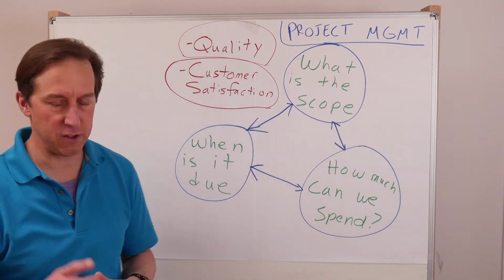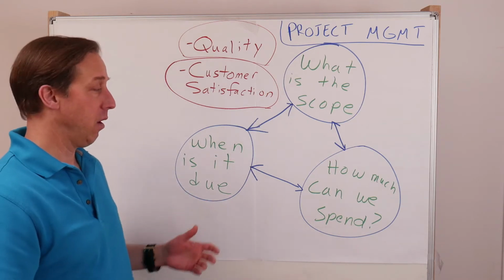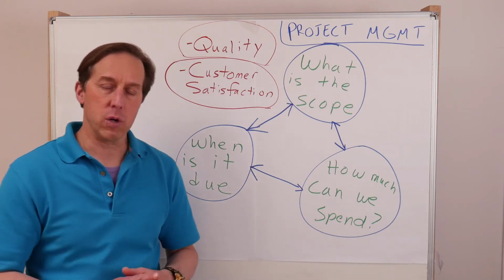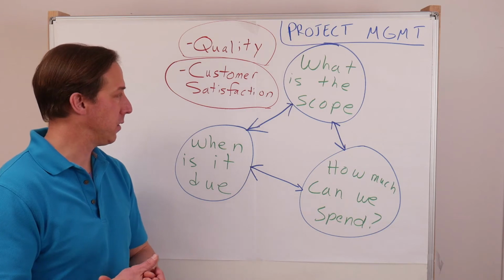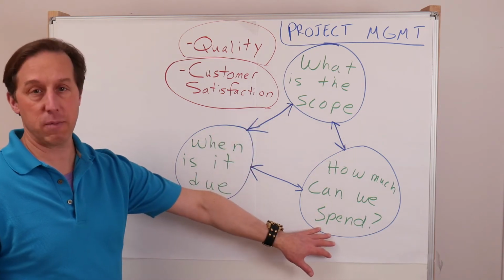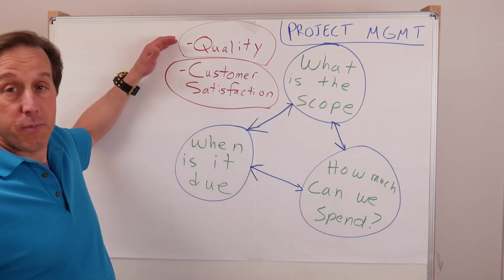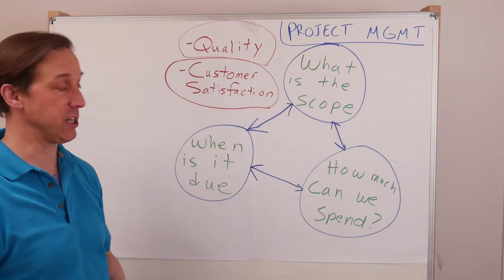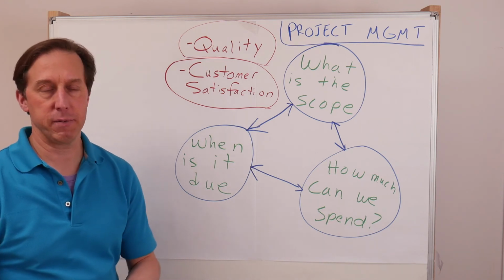What's the most important NON-TECHNICAL part of Systems Engineering? Project Management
If you are in Systems Engineering - the one way you can separate yourself from average is to know the basics  of Project Management (PM). Why? Because we as systems engineers have to still work in a PM framework.

Project Management is a crucial discipline that ensures the successful completion of engineering projects within organizations. As a systems engineer, when we understand the fundamentals of Project Management, we greatly enhance our ability to effectively plan, execute, and deliver our parts of the project in a structured and efficient manner. It will also help us execute trade studies, which often involve non-technical aspects like cost and schedule.

One of the key aspects of Project Management is managing the triple constraint, which consists of cost, scope, and schedule. Let's dive into each of these components:

Cost Management:

This involves estimating, budgeting, and controlling the financial resources required for the project - and the financial aspects are closely tied to requirements. As a systems engineer, you'll need to consider factors such as equipment costs, resource allocation, and any other expenses associated with the project. By effectively managing costs, you can ensure that the project stays within budget and avoids any financial setbacks due to requirements creep.

Scope Management:

Scope refers to the specific requirements, deliverables, features, and functions that need to be accomplished within the project. As a systems engineer, you'll work closely with a whole list of stakeholders to define and document the project's scope. It's important to clearly define the project's needs and requirements, and ensure that all of them are captured.

Needs and requirements management helps prevent scope creep, which is when additional requirements or design features are added without proper evaluation, leading to project delays and increased costs.

Schedule Management:

This involves creating a timeline and sequencing the activities required to complete the project. As a systems engineer, we may not develop the project schedule - but we will contribute to listing the tasks, milestones, and dependencies needed to complete the technical work.

By effectively helping to develop the schedule, you can help ensure that the right work tasks stay on, while also ensuring the project progresses smoothly and is completed on time.

This may involve techniques such as critical path analysis, resource leveling, and schedule compression. Again, systems engineers may not need to do all of this - but we need to be involved in discussions that involve technical trade studies or tradeoffs.

In addition to these three components, Project Management also encompasses other important areas such as risk management, communication, quality assurance, and stakeholder management. These aspects are crucial for ensuring project success and maintaining strong relationships with clients and team members. As such, systems engineering needs to be either involved or aware.

Risk, quality assurance and stakeholder management would be areas listed above, that systems engineers should very much be engaged in. Someone else can track it all - but we need to give the technical input.

By understanding and applying the principles of Project Management, you'll be able to navigate complex projects, mitigate risks, and deliver high-quality results. It's a valuable skill set that will set you apart as a systems engineer and contribute to your professional growth.

Remember, Systems Engineering is a journey - and Project Management is an important part - although not the main part - in the ongoing learning process. Form small projects, where we are both the lead PM and SE, there are various methodologies and frameworks available to support your work.

I feel we as systems engineers need to be open to continuous improvement and embrace the opportunity to refine our skills as we gain practical experience. Especially as we move up the engineering ladder, we will need to be more familiar with how our work blends into the PM side of the project.

I hope this reduced some of the unknown around project management - and even encourages you to become a project lead one day!

Hey, if you want systems engineering content - including an intro to the basics - opt in here for a free compilation video.